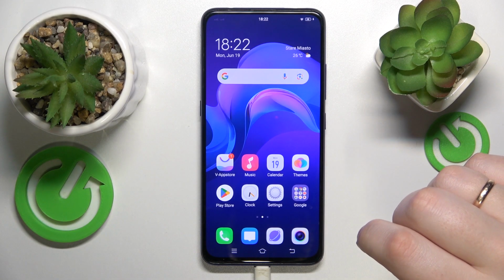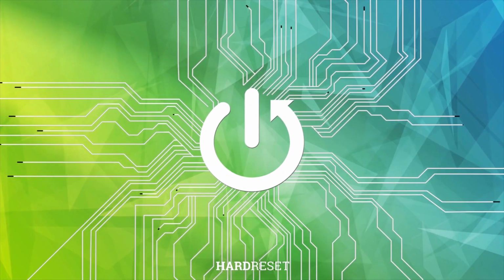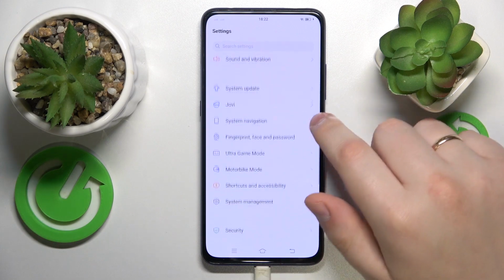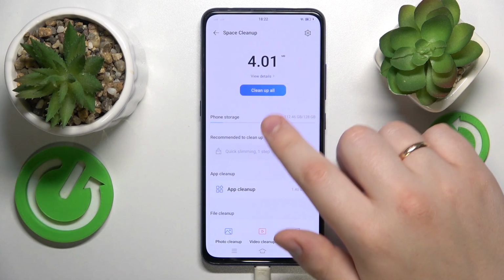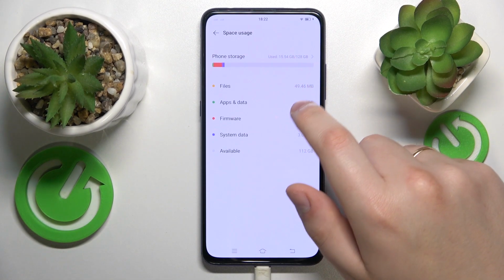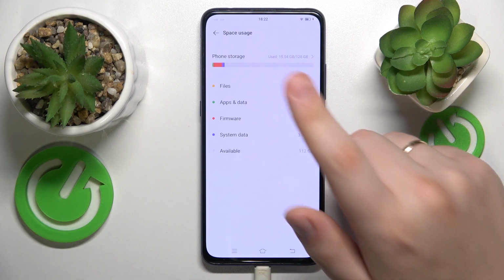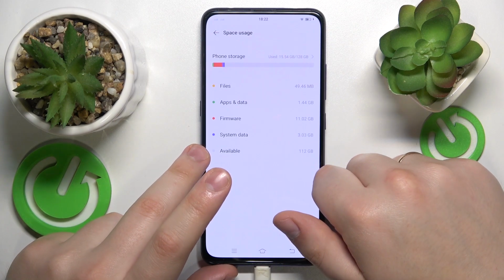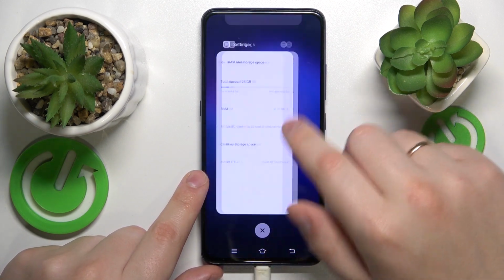How to Check Internal Storage on VIVO V15 PRO?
In this tutorial video, you will learn how to check the internal storage capacity and usage on your VIVO V15 PRO device. Understanding your device's internal storage can help you manage your files, apps, and media more efficiently.

How to view the internal storage capacity on VIVO V15 PRO?
How to check the available space on my VIVO V15 PRO?
How to see the storage usage details on VIVO V15 PRO?